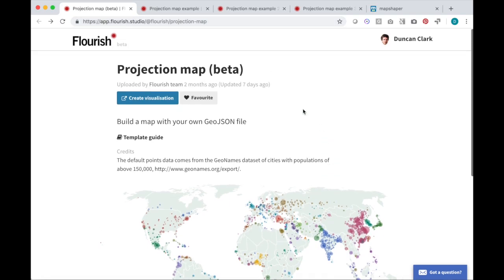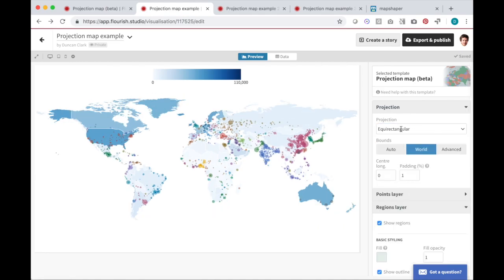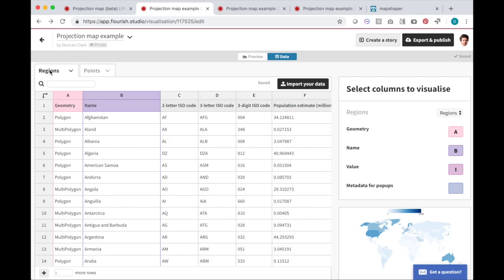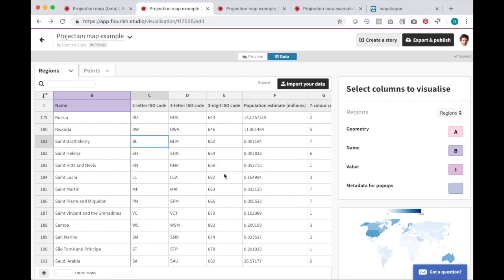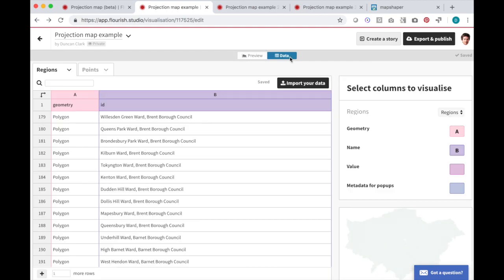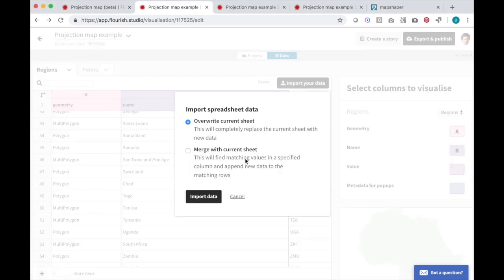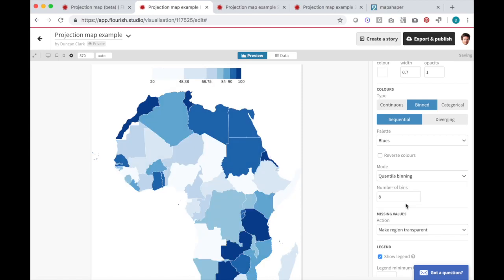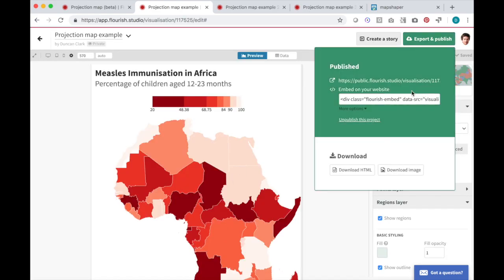How to make data maps in Flourish using the ”Projection map“ template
Make shaded choropleth maps and proportional symbol maps based on flourish.studio